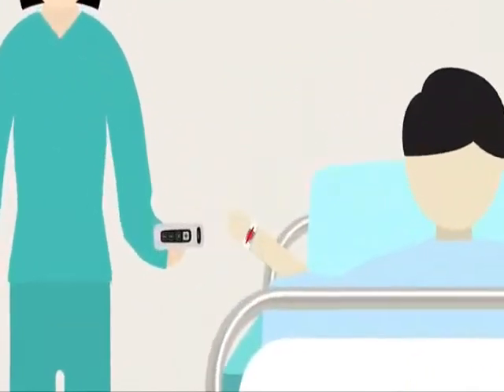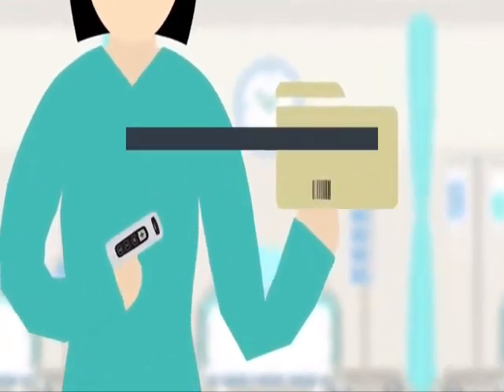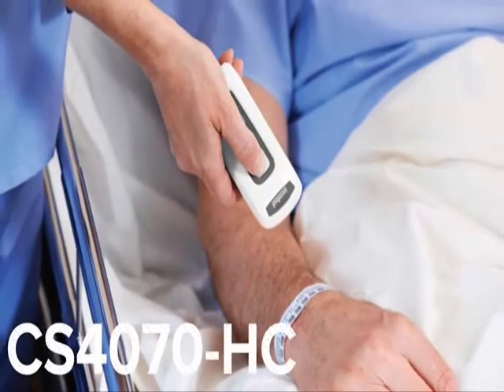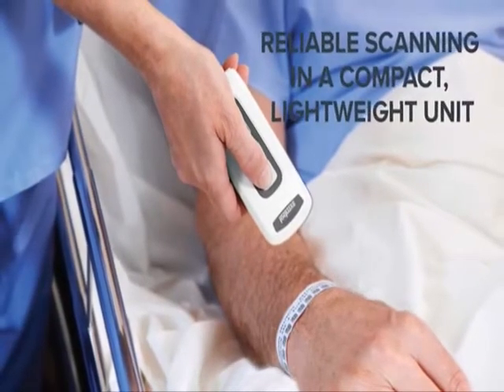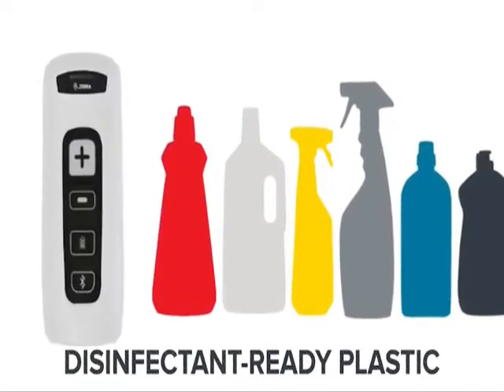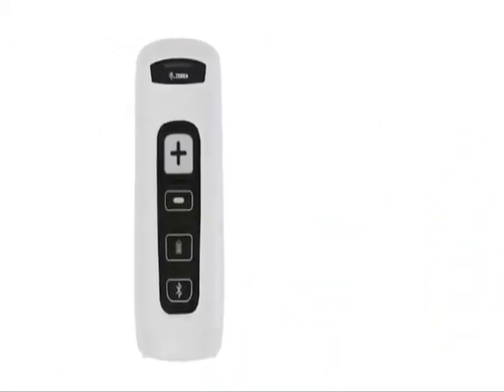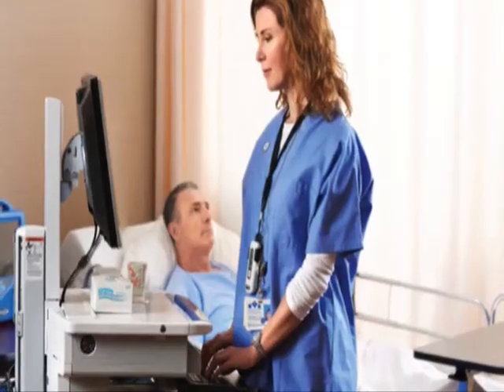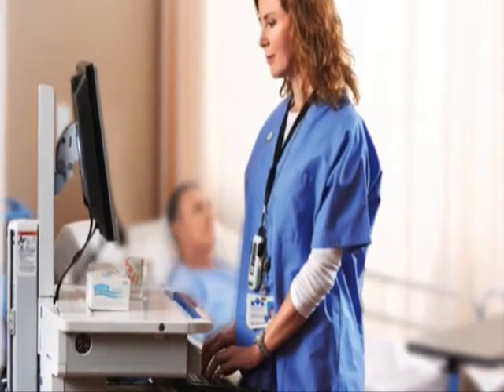Zebra Healthcare Solutions CS4070 HC Scanner